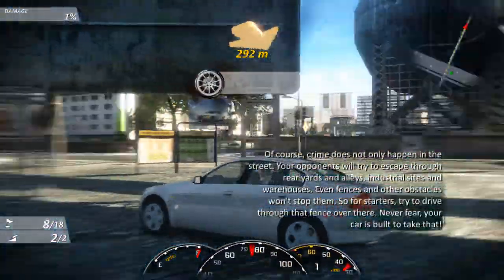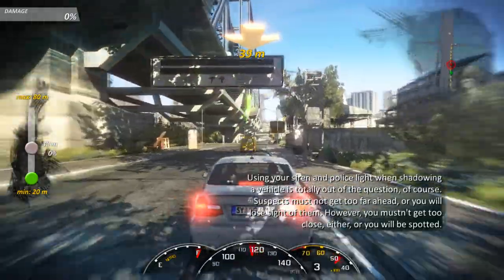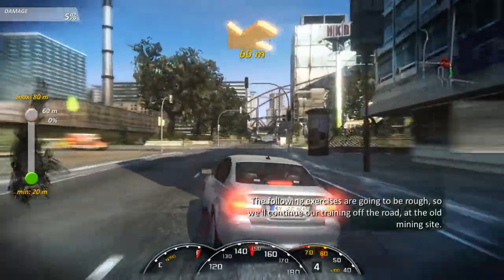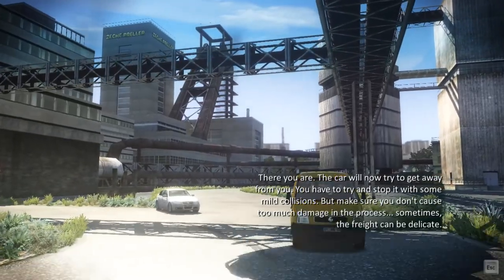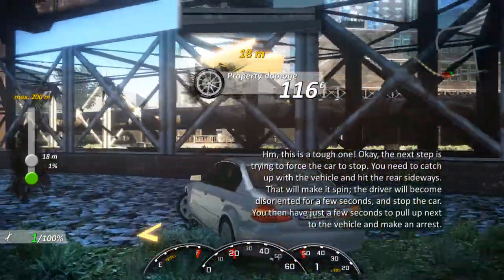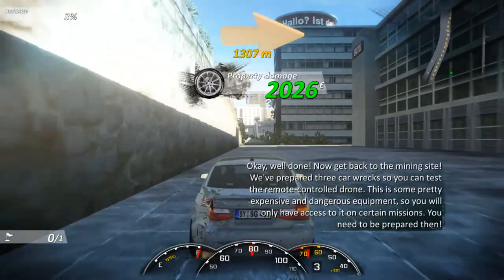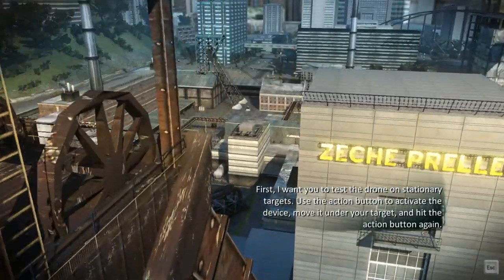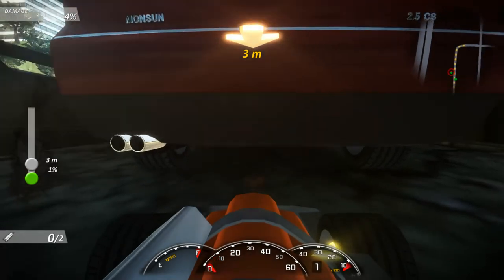Crash Time 2